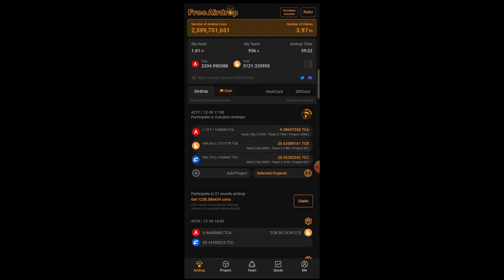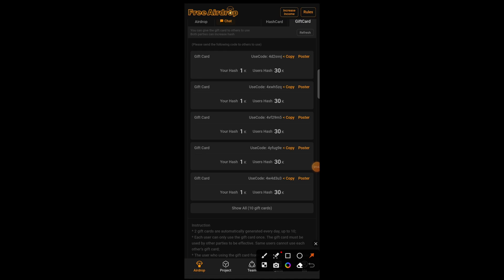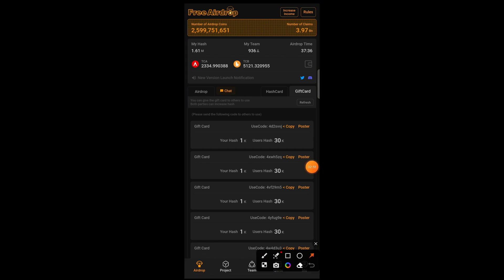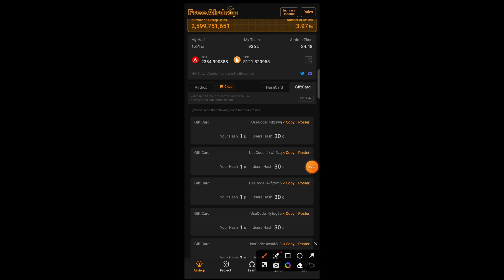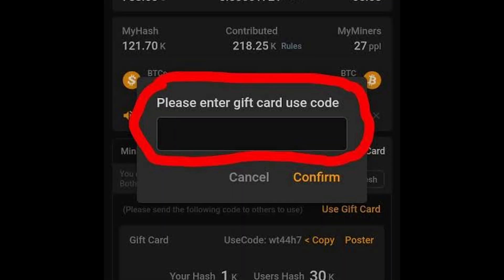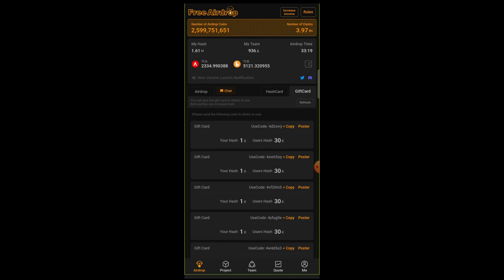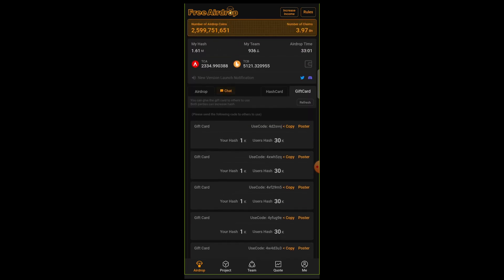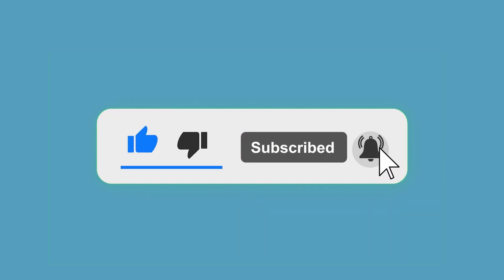HOW TO GET 30K HASH AND BOOST SATOSHI AIRDROP | Use the gift cards in the description of this video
Boost your Satoshi Airdrop with 30k Hash.
Copy and use any of the gift card below to boost your airdrop.
👉 4nmqhmc
👉 4smdbk6
👉 4yfnvbz
👉 4z4shwb
👉 4z72x6d
👉 4waad82
👉 4pj2tzr
👉 4pyhhkk
👉 4zzzhtp
👉 4pmb89u

and use "56854600" as the invite code
✅ Pi Network use (tokunbogreatpath) as code
✅ BitcoinLegend use (sny7d29t2u) as code
✅ Bee Network use (tokunbogreatpath) as code
✅ CoinX-Miner use (tokunbogreatpath) as code
✅ Gold network use (tokunbogreatpath) as code
✅ Cardano ADA use (greatpath1) as code
✅ Binance use (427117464) as referral ID

2️⃣ Download Android or Playstore
3️⃣ Log in to App
4️⃣ Click Start Airdropping
5️⃣ Complete Face Verification
6️⃣ Click Start Airdropping
7️⃣ Open the App everyday and Click ''Claim''

                          𐄁𐄙𐄁𐄙𐄁𐄙𐄁𐄙𐄁𐄙𐄁𐄙𐄁𐄙𐄁𐄁𐄙𐄁𐄙𐄁𐄙𐄁𐄙𐄁𐄙𐄁𐄙𐄁
The content in these videos shall not be construed as tax, legal, insurance, construction, engineering, health & safety, electrical, financial advice, or other & may be outdated or inaccurate; it is your responsibility to verify all information. DO NOT make buying or selling decisions based on my opinion. If you need advice, please contact a qualified CPA, attorney, insurance agent, contractor/electrician/engineer/etc., financial advisor, or the appropriate professional for the subject you would like help with. Linked items may create a financial benefit for Tokunbo Adebowale.